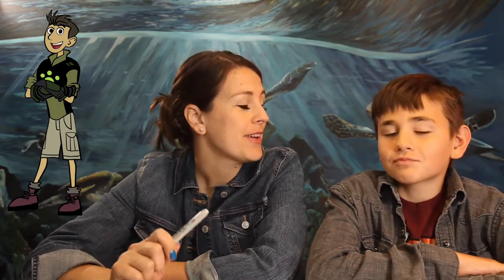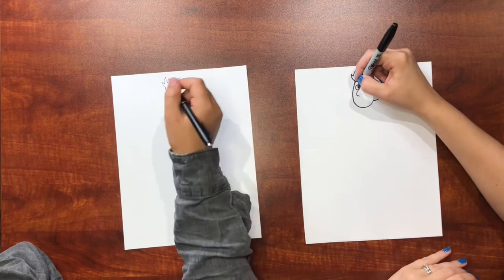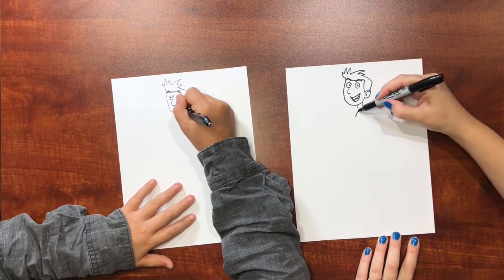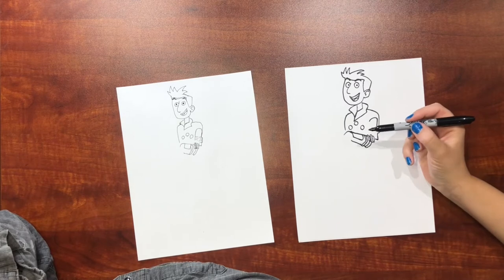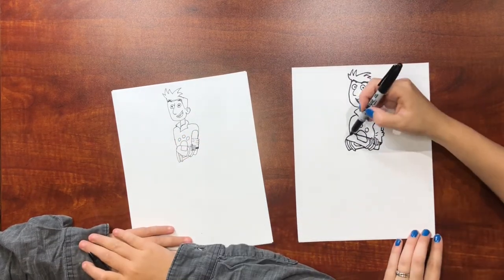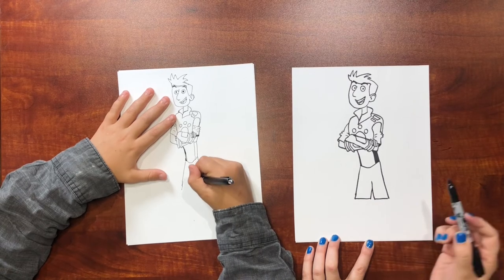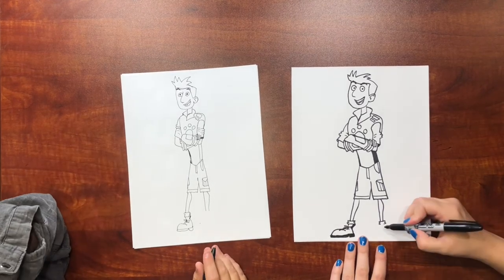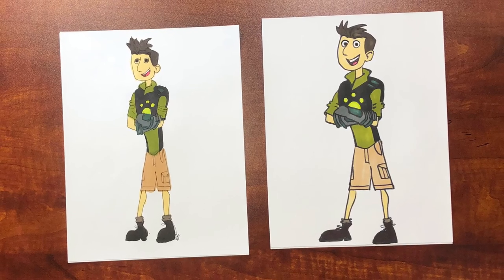How to Draw Chris Kratt from Wild Kratts - Little Hatchlings Art Lessons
Join me and my 11 year old as I teach him how to draw Chris Kratt from Wild Kratts. drawwithme easytodraw howtodraw arttutorials drawingtutorial kidsart kidsdrawingtutorial wildkratts Easy step by step tutorial instructions.